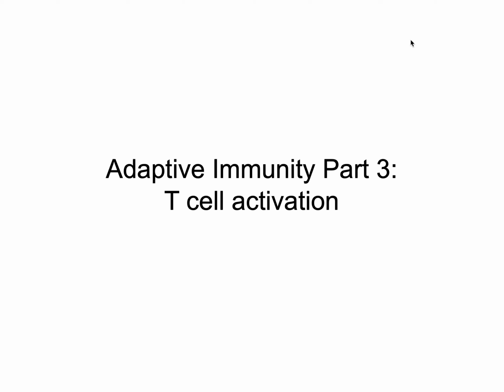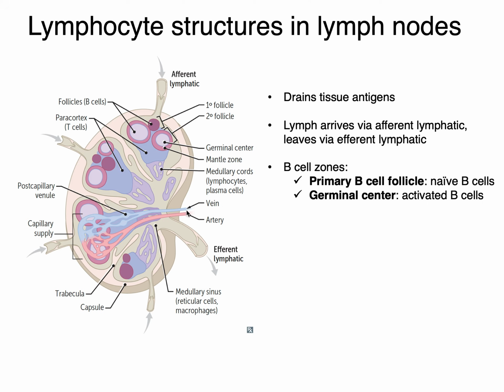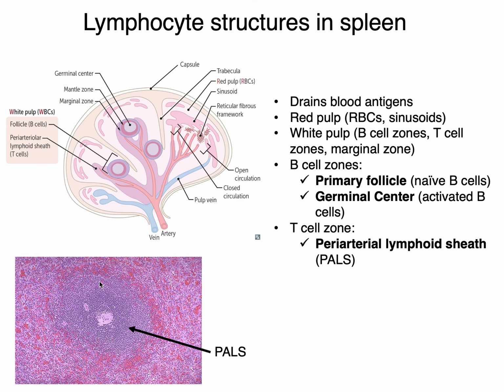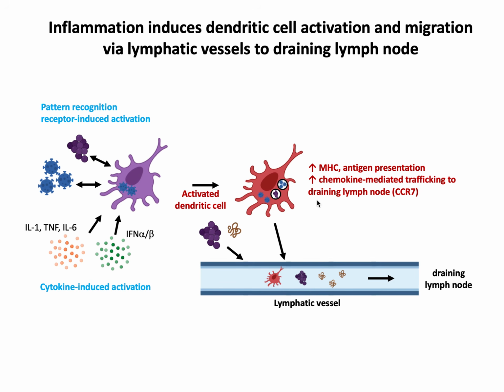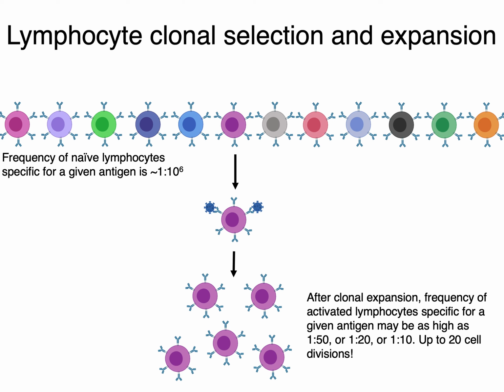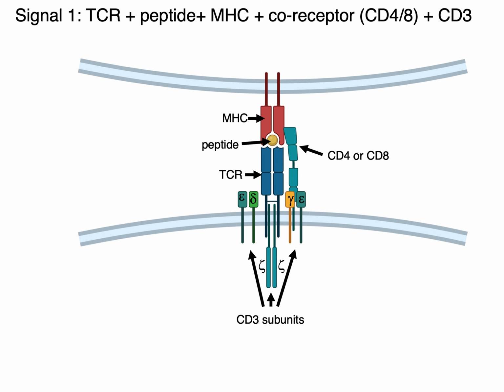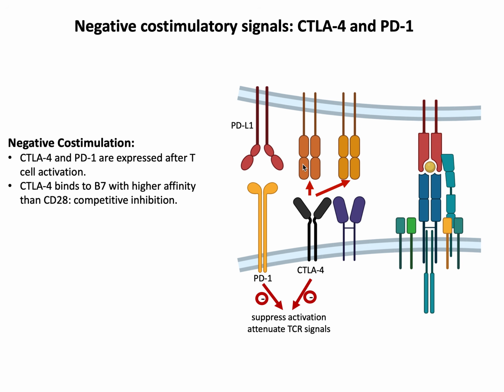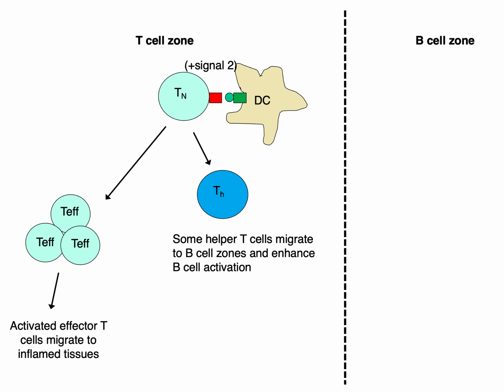Intro to Adaptive Immunity Part 3: T cell activation